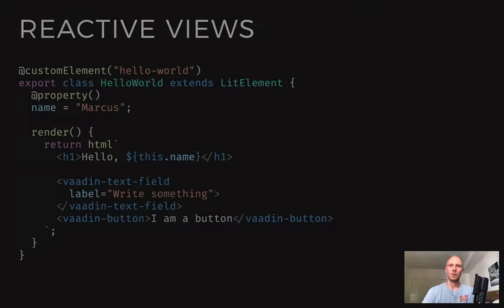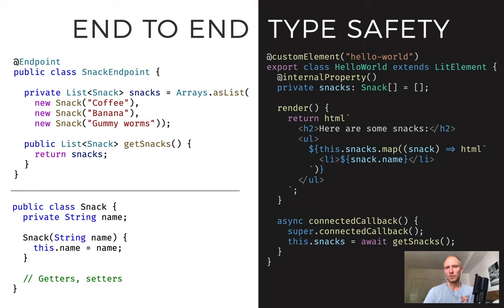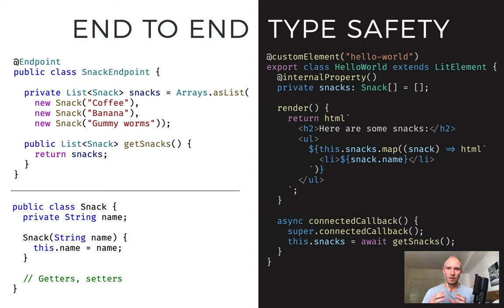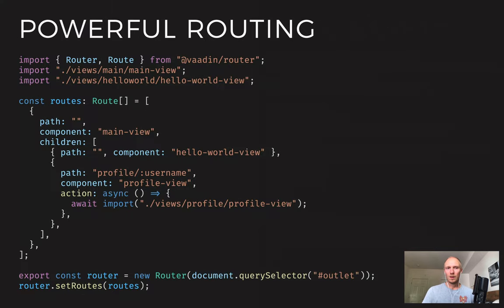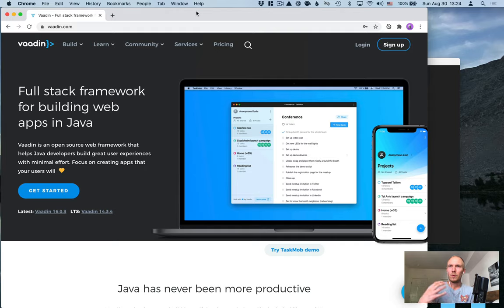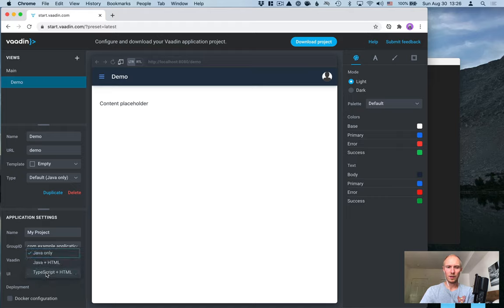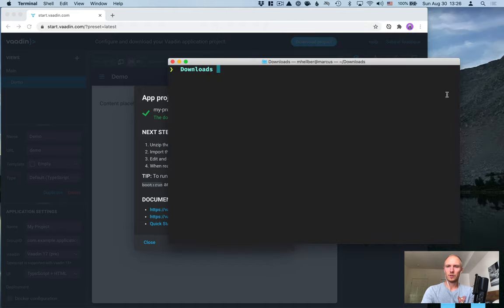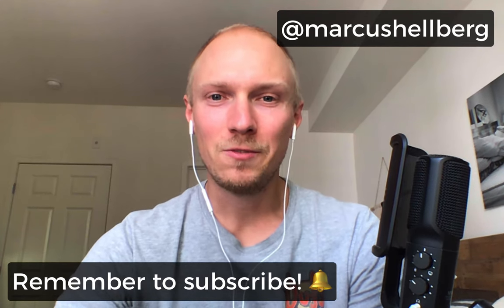Modern web apps with TypeScript: reactive templates and type-safe Java server access - Vaadin Fusion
A faster way of building modern web apps on Spring Boot. Learn how Vaadin's new TypeScript APIs simplify web app development on Java backends.

* Reactive client-side views with declarative templates
* Shared Java/TS data model for full-stack type safety
* Asynchronous type-safe server access: easier and more secure than REST
* Powerful routing and forms
* Big library of customizable UI components
* PWA by default
* Apache 2.0 licensed open-source framework

Shortcuts:
0:00  - Intro
0:52 - Vaadin TypeScript API basics
2:21 - Creating a new Vaadin TypeScript application